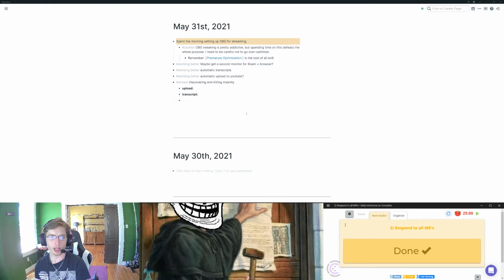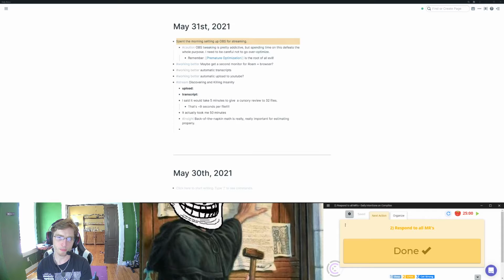Discovering and Killing Insanity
How to stop shooting yourself in the foot with estimations. Apologize for terrible sound quality - still figuring out OBS.